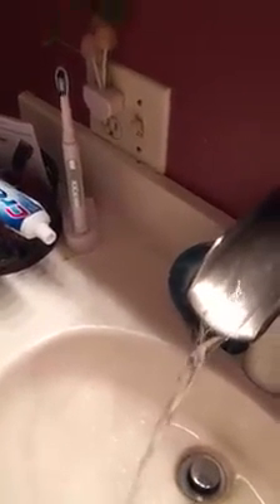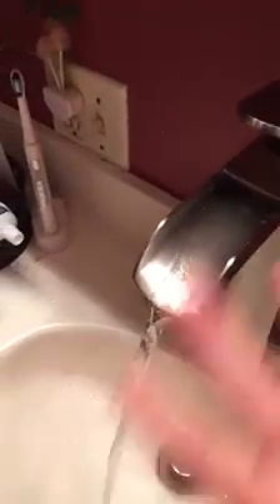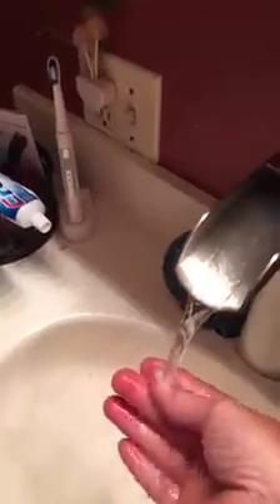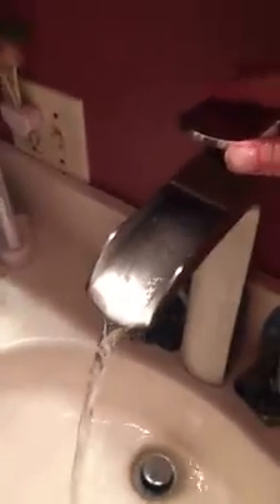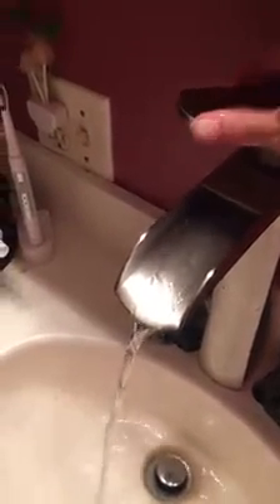youtube video #-9XSr4KzlVM